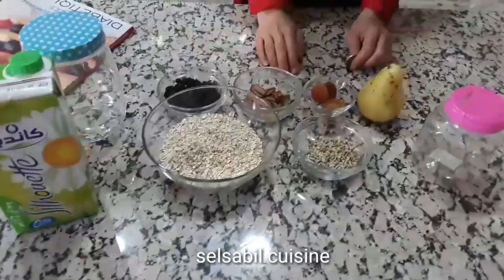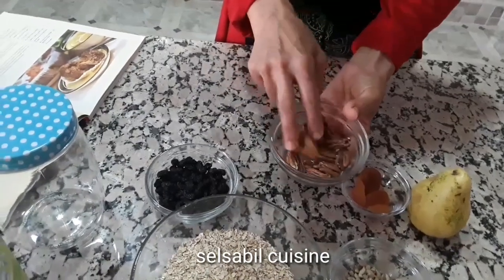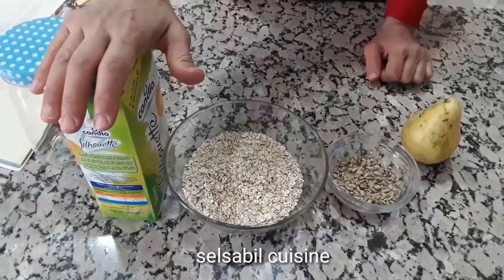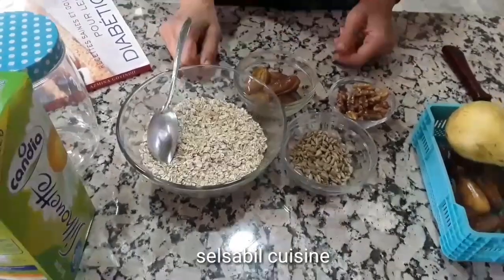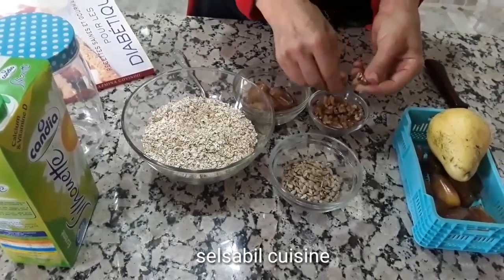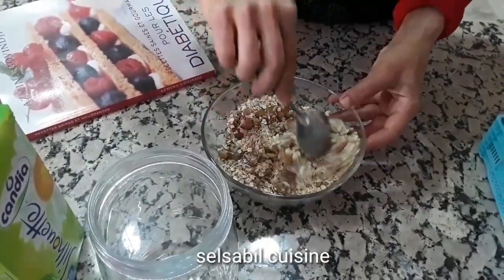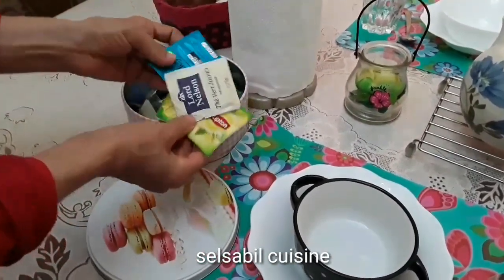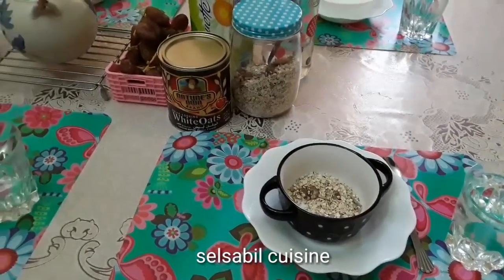فطور الصباح الصحي/استمتعوا بيوم من الحيوية والنشاط مع فطور صحي/petit Déjeuner sain et gourmand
Ingrédients  :
350 g de  flocons d'avoine
5 dattes
55 g des noix
55 g des grains de  tournesol
lait
des fruits  frais à volonté
المقادير  :
350 غ شوفان
5 حبات من التمر
55غ جوز
55غ حبوب عباد الشمس
حليب
فواكه طازجة حسب الرغبة